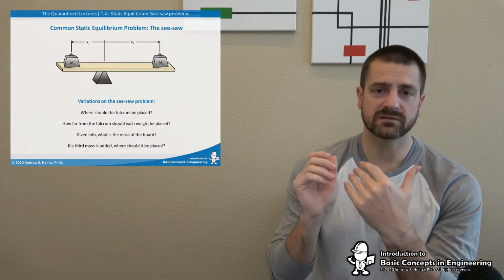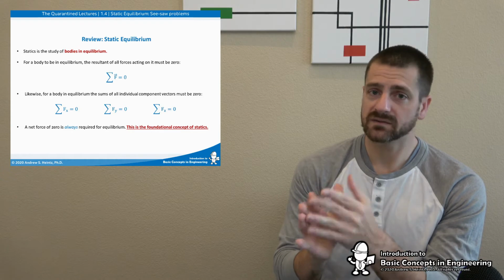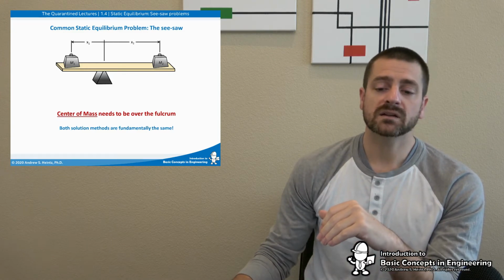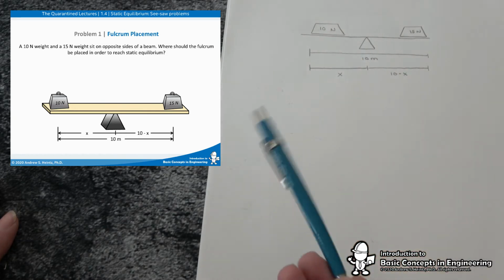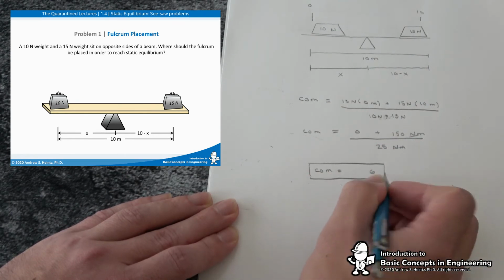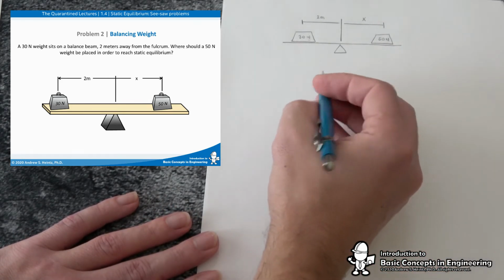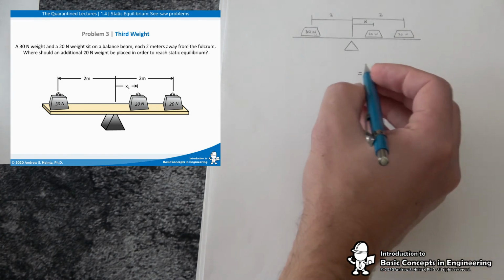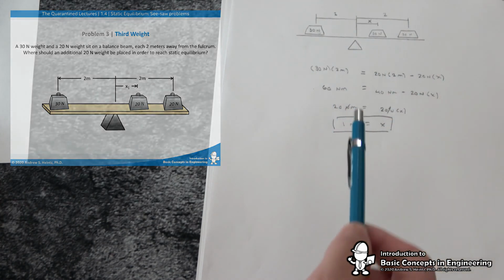Quarantined Lectures 2020 | 1.4 | Static Equilibrium: See-Saw Problems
Quarantined Lectures 1.4 | Static Equilibrium: See-Saw Problems

The Quarantined Lectures are the plan for moving forward on class learning during the prolonged social distancing. All quarantine lectures are designed to be 10 minutes or less and to cover a single topic.